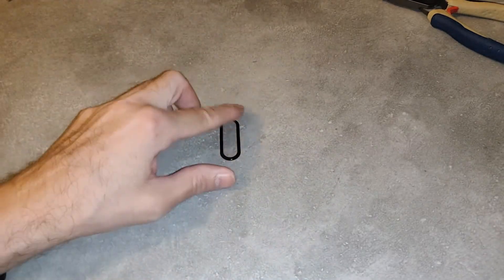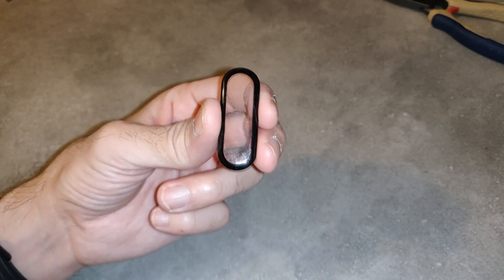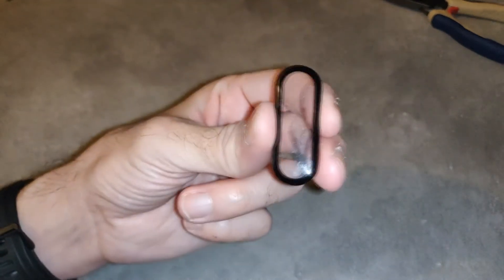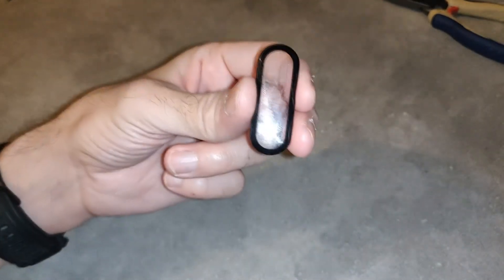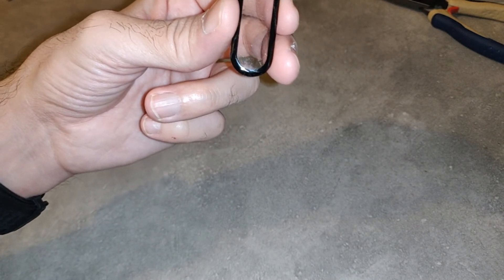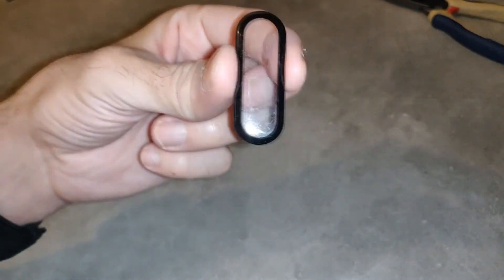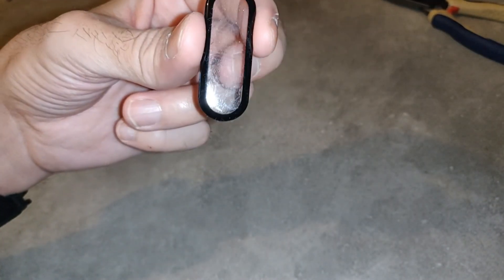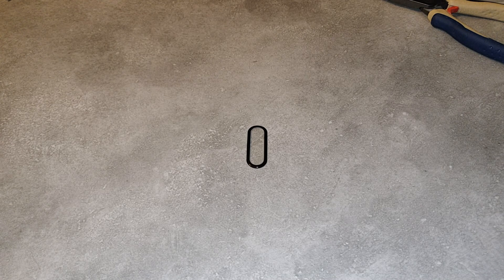N'achetez pas ce type de protection pour votre Xiaomi Mi Band 5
MESSAGE : SI VOUS AVEZ DES CONNAISSANCES OU QUE VOUS ETES POSSESSEURS DE CONSOLES / JEUX RETRO OU MEME PLUS RECENTE FONCTIONNANT OU NON, MERCI DE M'ENVOYER UN MESSAGE ET ME DIRE SI VOUS VOUS EN DÉBARRASSER OU SI VOUS VENDEZ AU JUSTE PRIX.

Oubliez pas de vous abonner, de cliquer sur la cloche de notification pour être prévenu qu'une nouvelle vidéo arrive, de partager cette vidéo et surtout mettre le tit pouce bleu en l'air qui va bien.

Hésitez pas non plus à laisser des commentaires et poser des questions, je ferais de mon mieux pour y répondre.

Si vous voulez m'aider pour pouvoir vous présenter de nouvelles choses, vous pouvez participer en faisant un don par Paypal à :